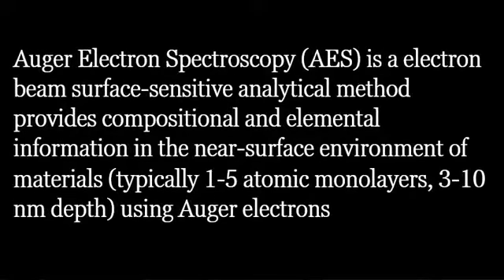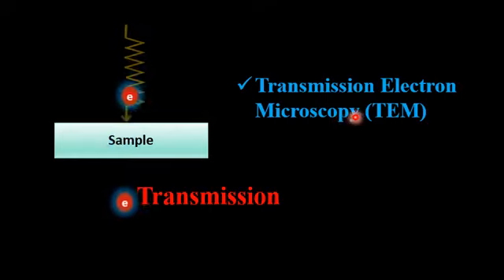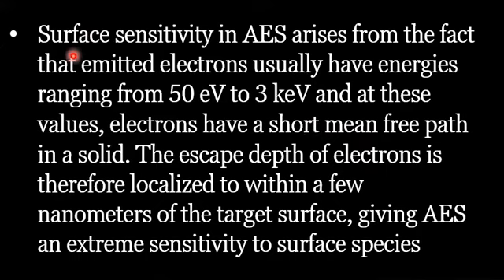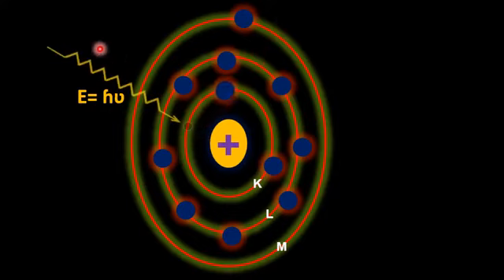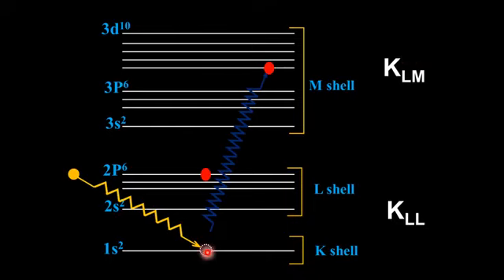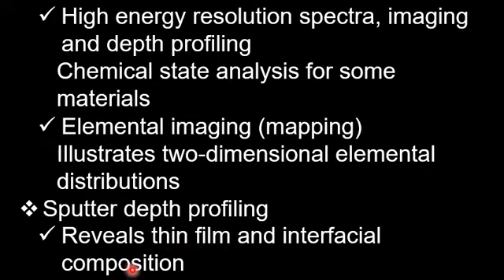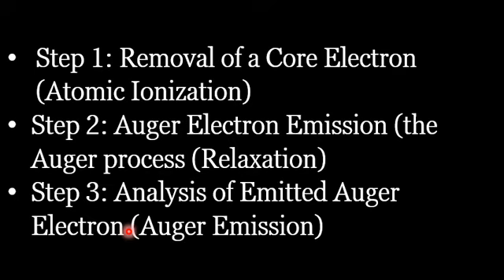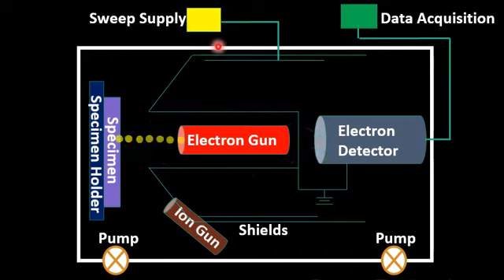Auger Electron Spectroscopy (AES) (Complete Lecture)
Discover the wonders of Auger Electron Spectroscopy (AES) in this captivating YouTube video. AES is a technique that allows scientists to investigate the elemental composition of surfaces with exceptional precision. Join us as we unravel the principles behind AES, its practical applications in fields like semiconductor manufacturing and corrosion analysis, and the benefits it offers in terms of surface analysis. Immerse yourself in the world of AES and gain insights into its role in advancing our understanding of materials.